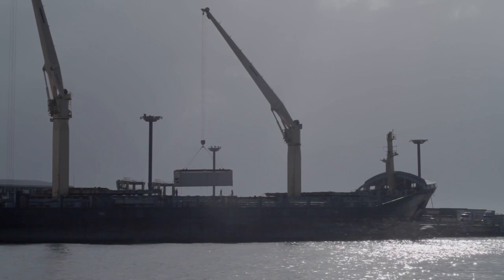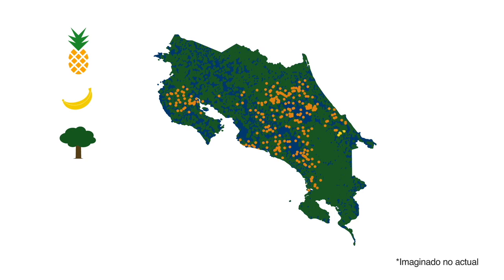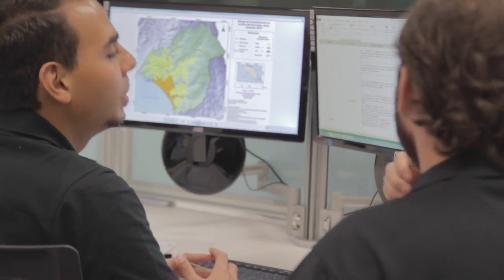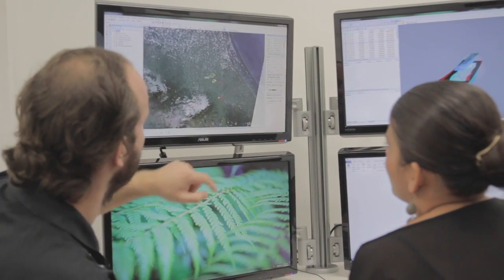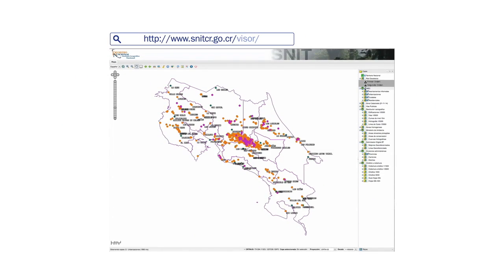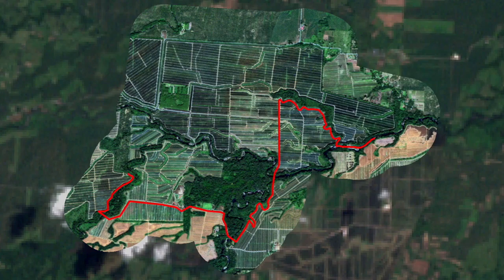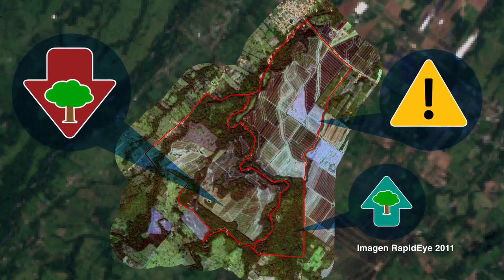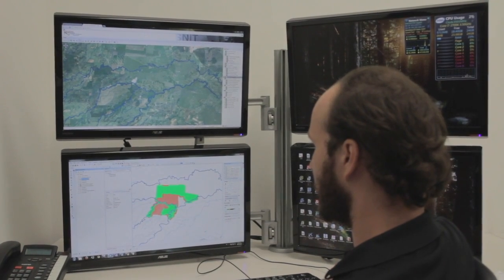Costa Rica's Pineapple Sector Becomes Sweet on Sustainability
The large-scale production of sustainable pineapples in Costa Rica is steadily becoming a reality. In this video, UNDP’s Kifah Sasa and Jairo Serna discuss some of the key actions and innovations behind this exciting shift.